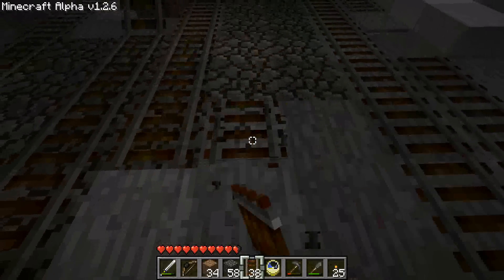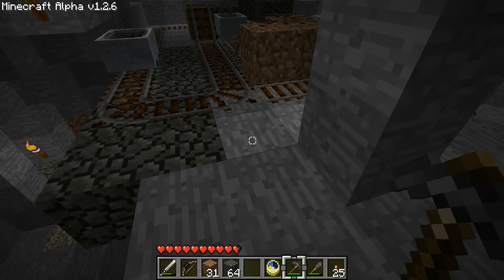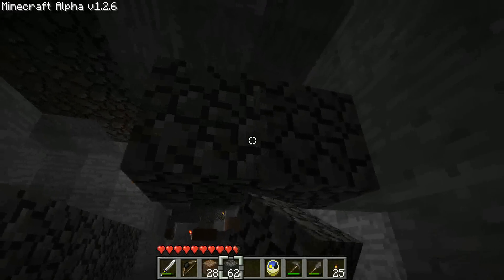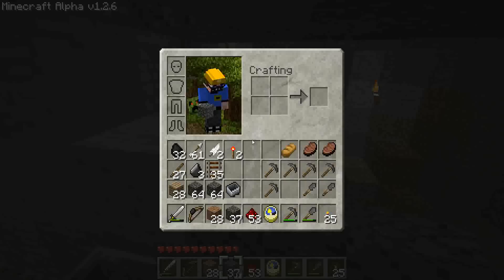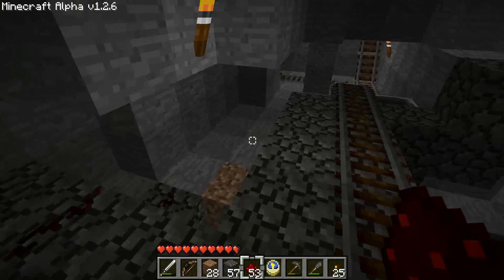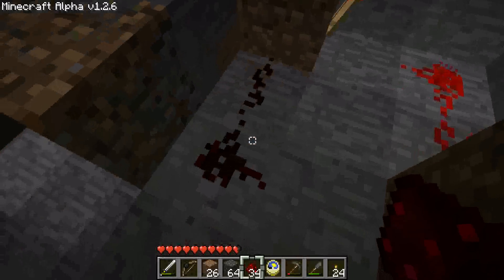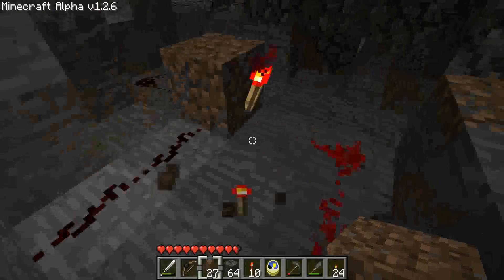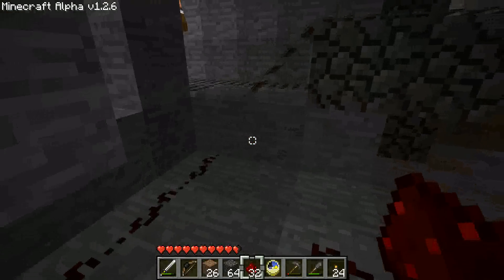Lets Play: Minecraft - 213: Return The Cart!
Part 213: Return The Cart!